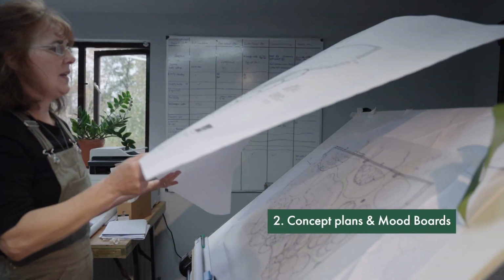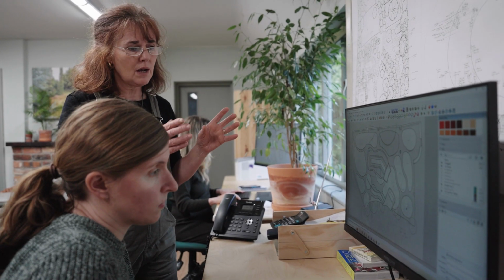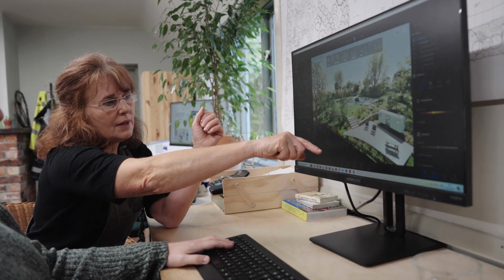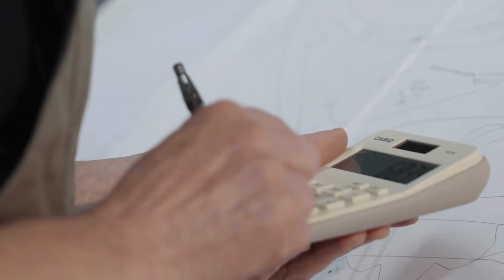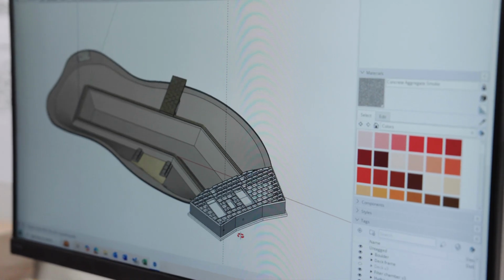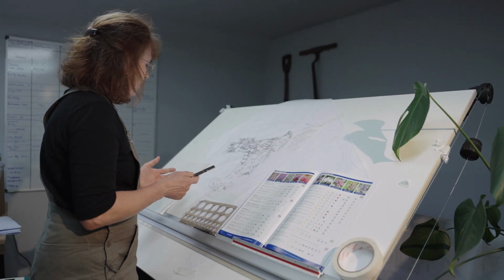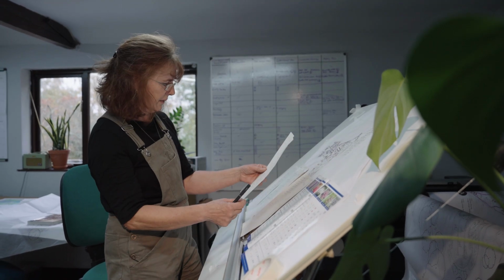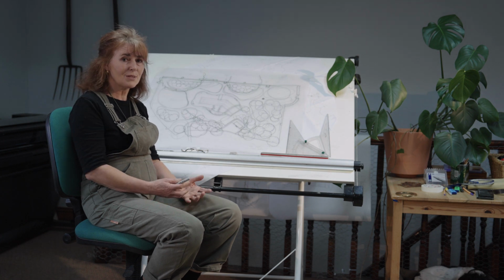EPISODE 2: How a Garden Designer Plans a Swimming Pond & Wild Garden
Garden designer Sarah steps into one of the most breathtaking sites she’s ever worked on. In this episode, we explore the full design process—from Sarah’s hand-drawn sketches to stunning 3D CAD models and detailed mood boards. She reveals the sustainable materials behind the build, including ash decking and pink-toned stone from a local quarry. With naturalistic planting, native grasses, and year-round colour, this design is built to blend into the countryside. This is where dream garden design begins.

LJZWOJDI5QJC5OMI